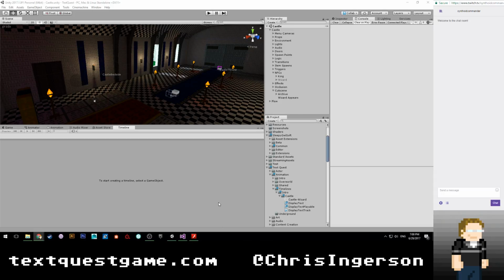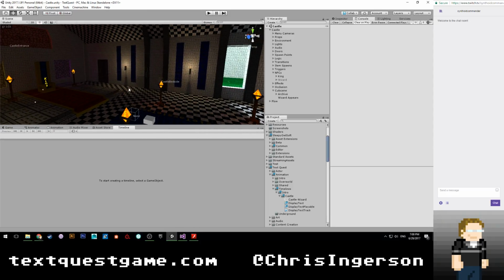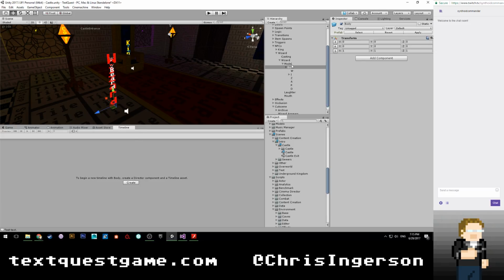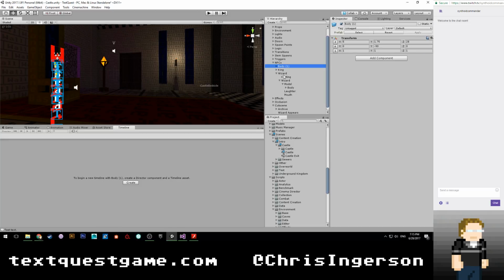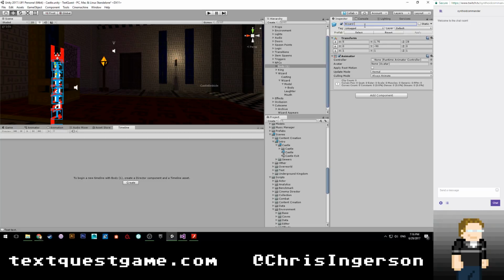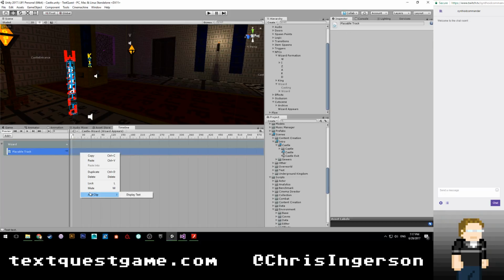Text Quest Devstream - 06/29/2017 Part I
Started discussing new timeline for the Wizard appearing. Restarted stream due to connection issues.